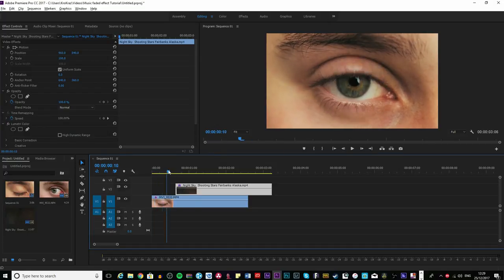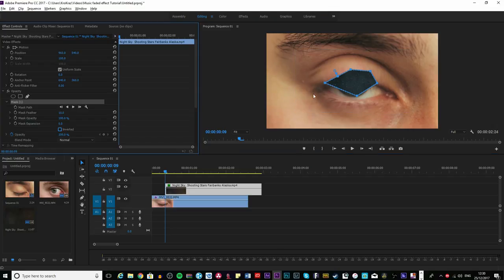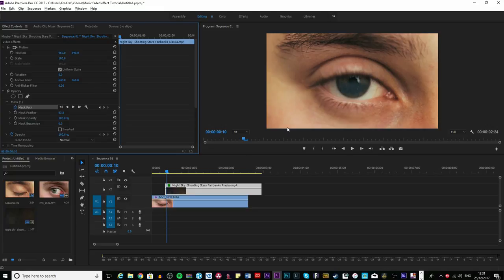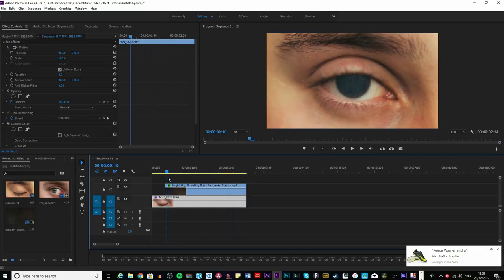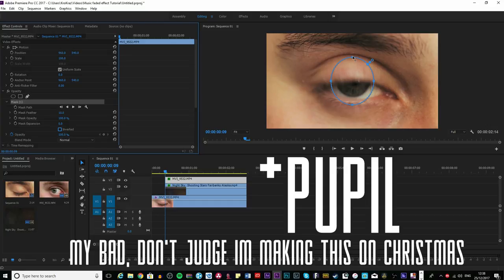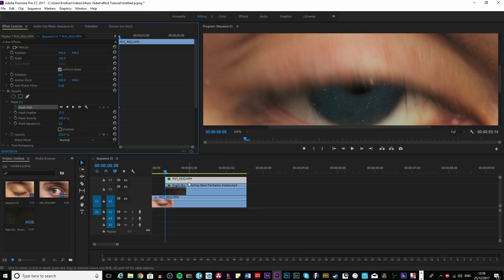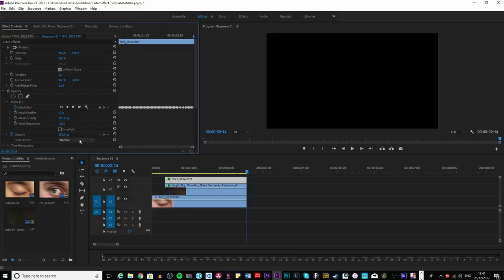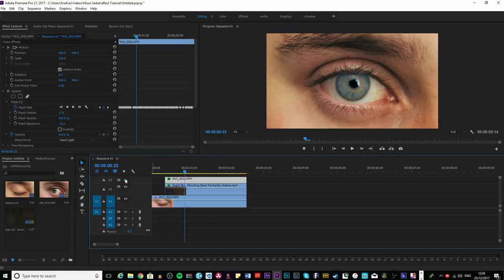Replace Eye Effect Tutorial (Premiere Pro CC 2017) FT FREE Drone Giveaway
If you’re a YouTuber and need motivation, I suggest watching my video which was created to motivate, if you’re not a YouTuber, it can also motivate you so do not worry

If you ever wondered who motivated me to create a YouTube channel, or who I watch when on YouTube, then they’re listed below (Not everyone I watch is in the list, if you would want me to say who I watch in a video, let me know, either by commenting on a video, or contacting me through one of my social medias listed below)

These channels have inspired me to create YouTube Videos, and some have inspired me to carry on, maybe they can inspire you to